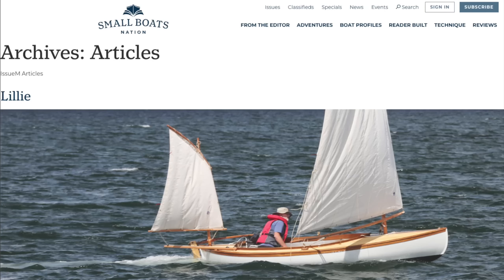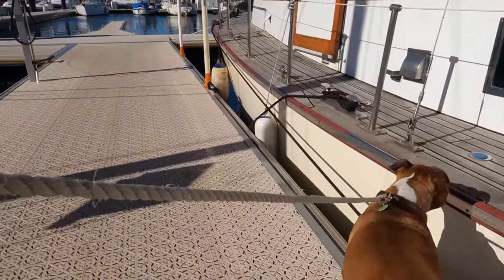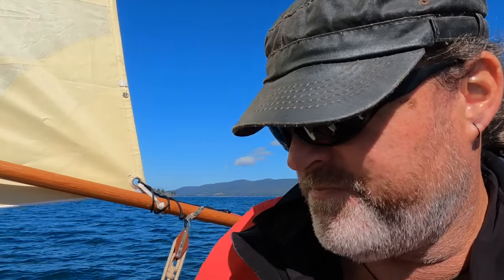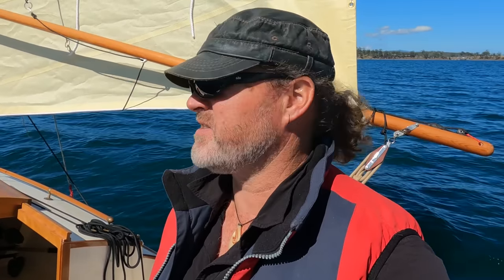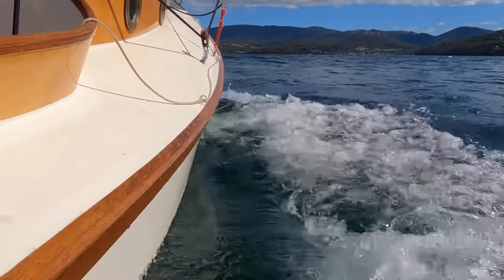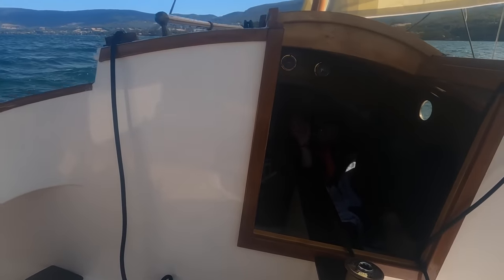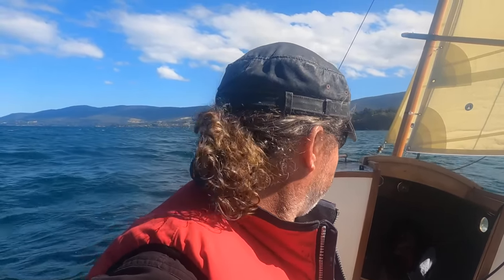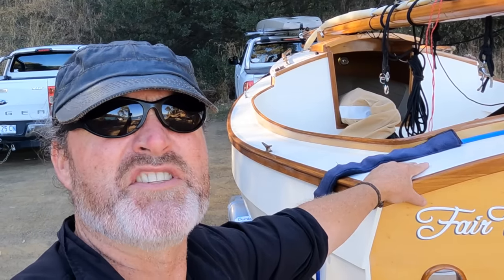Ep. 12 - PRETTIEST BOAT IN THE FLEET - Welsford Pathfinder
Every now and then you come across a boat that’s too special to pass up an opportunity to sail, let alone buying.

This is the story of how we came across Fair Wind, our new little ship.

Credit to John Welsford for designing ANOTHER great small craft. And credit to the builder for perhaps the best looking ‘Cabined’ Pathfinder we’ve seen. Fair Wind is a pleasure to look at and a joy to sail.

We intentionally haven’t mentioned the builders name in this video out of respect for his privacy, however we would like to thank him for allowing us to purchase Fair Wind.

Mat & Jo